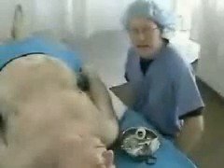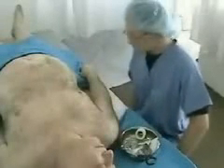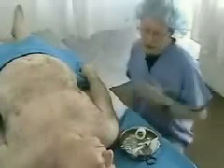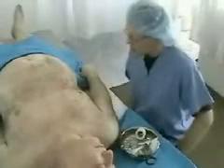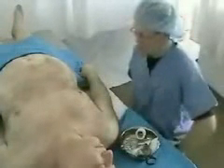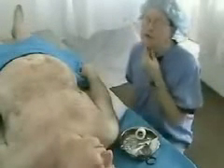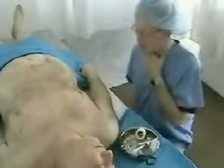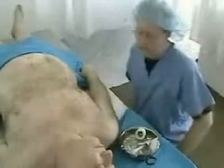Corpse Prank On Medical Guy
I can't think of a scarier way to get pranked.  The man you see in this photo is about to get the scare of his life.  He's a medical professional getting ready to do some work on a cadaver and is recording the procedure for future reference.  Little does he know that this corpse still has a little life in him.  Watch this guy get a serious case of the heebie jeebies.